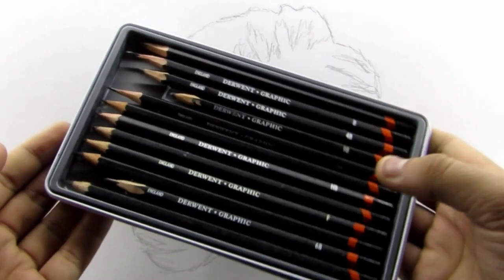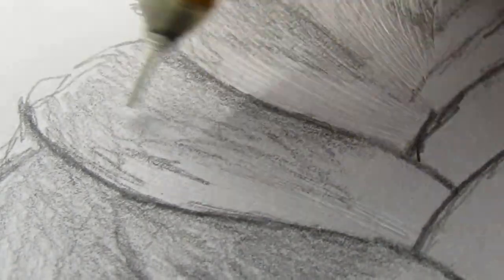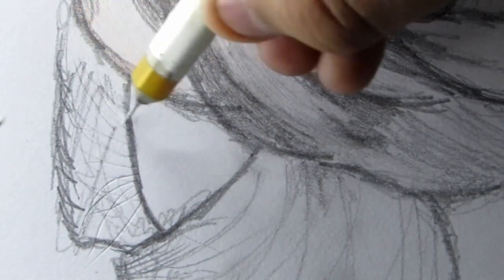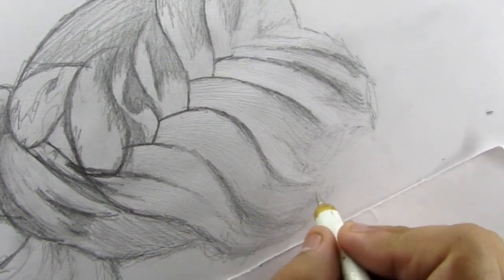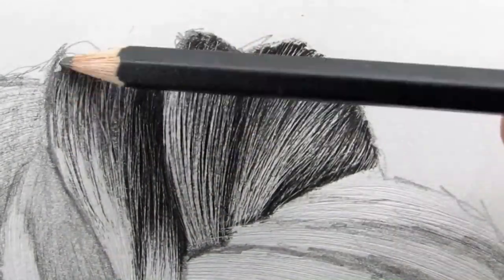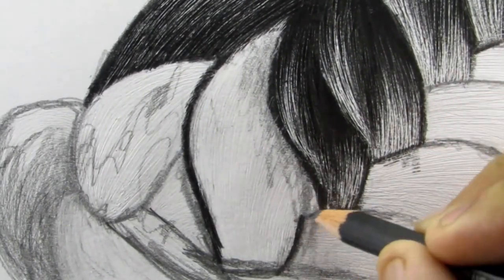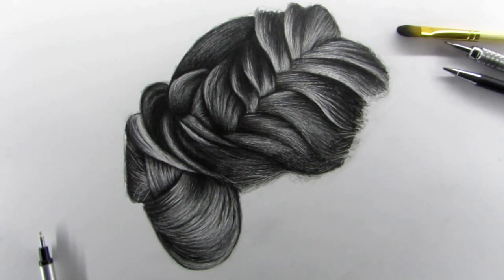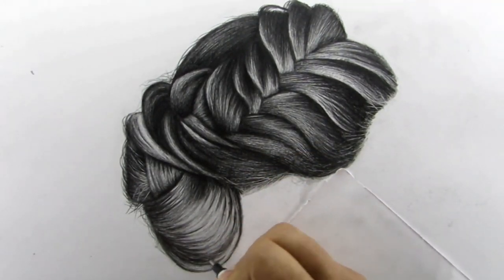How I Draw Hair so EASILY?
GOOD NEWS... I just published my first BEGINNER to ADVANCED Sketching Course on Udemy.

Hey guys!
Here's the complete step-by-step Tutorial on How to draw Hyper Realistic Braided Hair buns & Messy Hairs.
By following this method you can draw any type of Hyper Realistic Braids, Buns & Messy Hairs.

My AWESOME (Active) Patrons:
1) Phedre Joseph
2) Mr. AL
3) Gary Readore
4) Daniel Young
5) Cathi lender
6) Chris Kerin
7) Suzann Wang
8) Larry Wesserman
9) Debbie Wessig
10) Helen Betts
11) Vesna Pavletić

if you want to see more drawing  and life-hack tutorials!
I would love to show you more things you might be doing wrong when it comes to drawing or just give you some general tips on drawing so you can get better at it!
I'm an expert in drawing and i always have some new tips and tricks to improve your drawing or sketching.

If you want know what is INDENTING TECHNIQUE & How to use it for hair, watch this video:

If you want to learn how Draw a Hyper Realistic eye, you can check it out here:

Materials Used:
1) Derwent's 5B pencil (Optional: 9B).
2) Tombow MONO Zero Eraser.
3) Indenting Stylus

~ ALI HAIDER REHMAN

♫ MUSIC ♪

- Moving on
- First time experience
- Honey
- Rio Nights